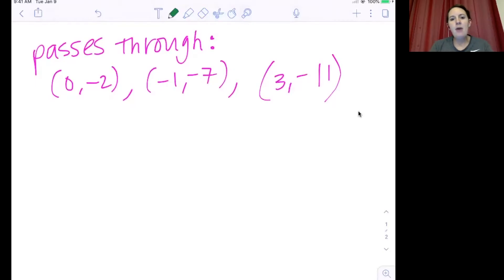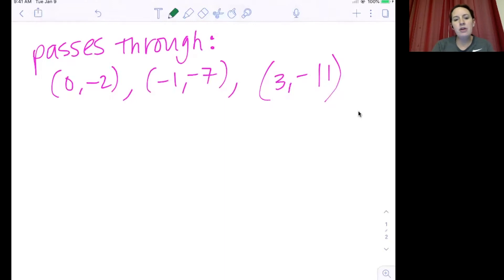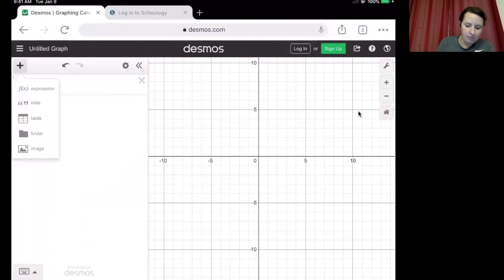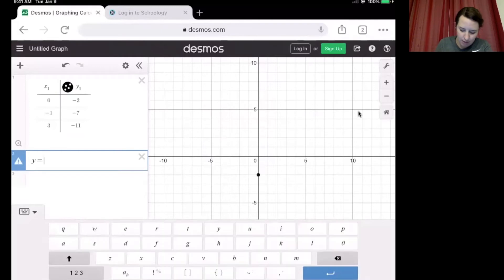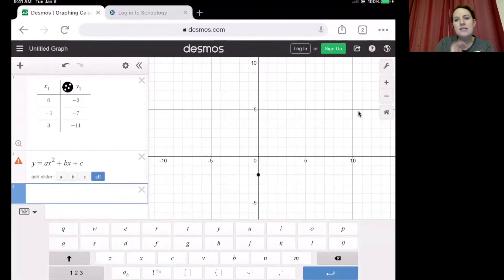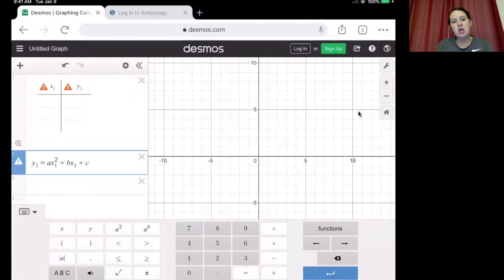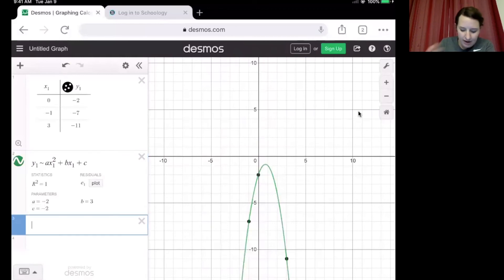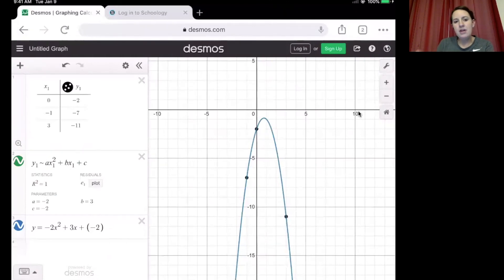Desmos Quadratic Regression to Find the Equation of a Parabola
Learn how to perform a quadratic regression on the Desmos graphing calculator in order to find the quadratic equation for the line of best fit through three points.